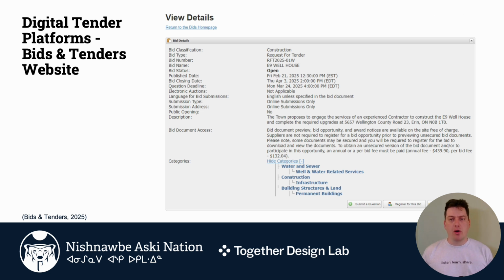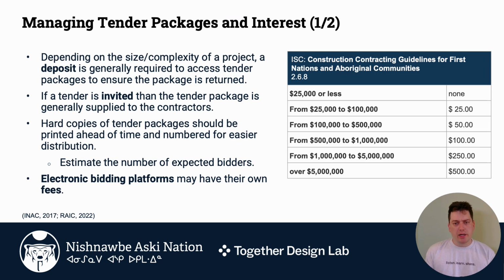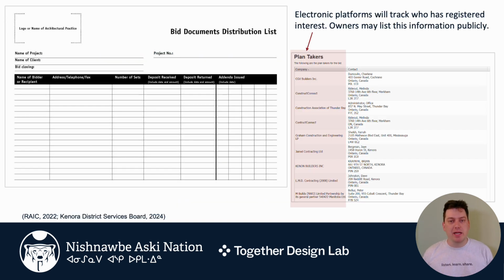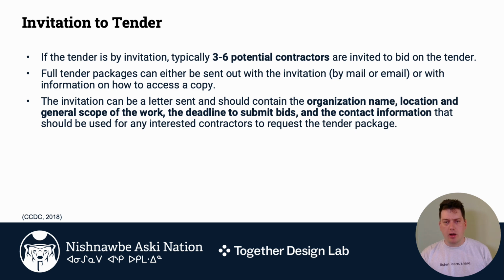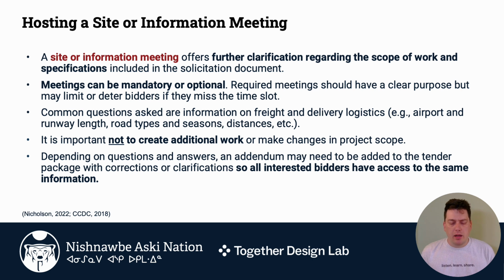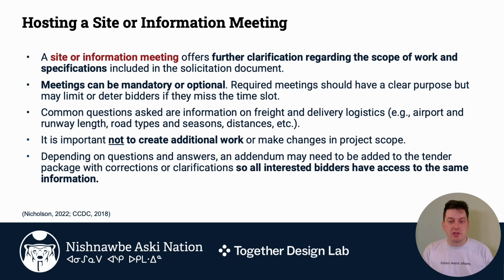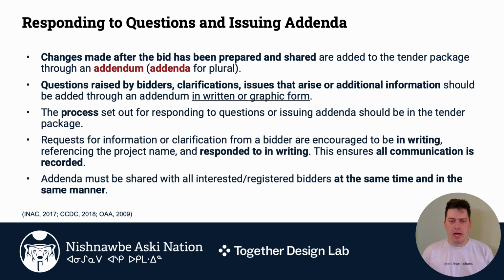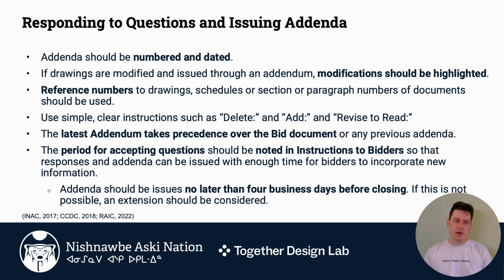3.2 Going to Market and Soliciting Bids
This module has been prepared as part of the distance learning course “Introduction to Tendering and Procurement for Housing in NAN Communities” which supports ongoing work through the NAN Housing Strategy to advance capacity development and training in NAN communities.

The course introduces key steps in the process of tendering and procurement, equipping learners with the foundational knowledge required to lead or support tendering and procurement processes for housing construction across Nishnawbe Aski Nation (NAN) Territory. This module (3.2) focuses on the topic of Going to Market and Soliciting Bids.

If you are a member of the NAN community or a housing professional working in NAN Territory, you can enroll in the full course, access additional worksheets and resources, and earn a certificate of achievement